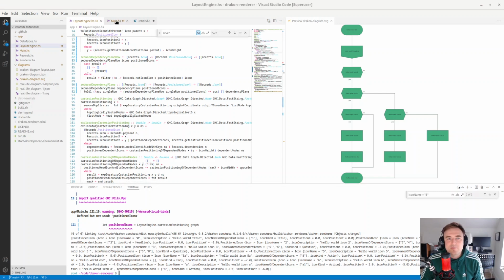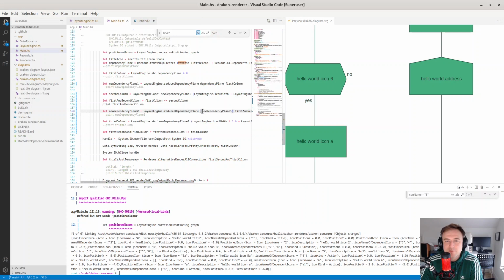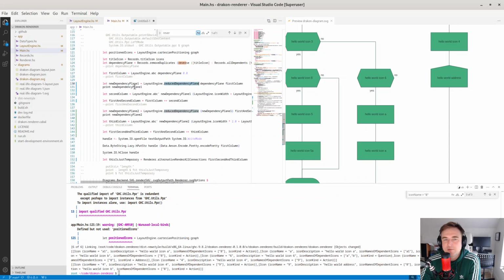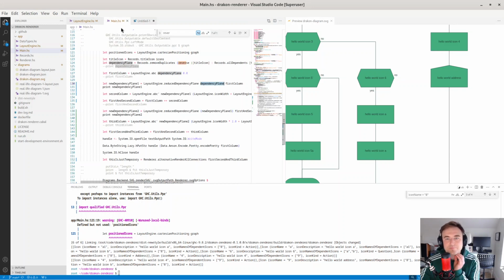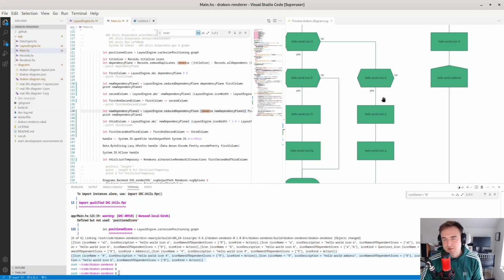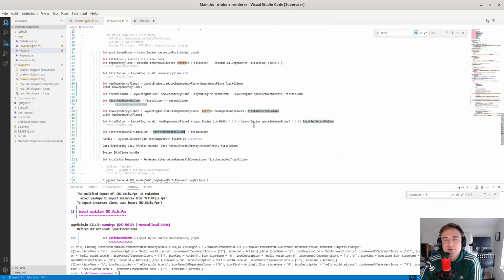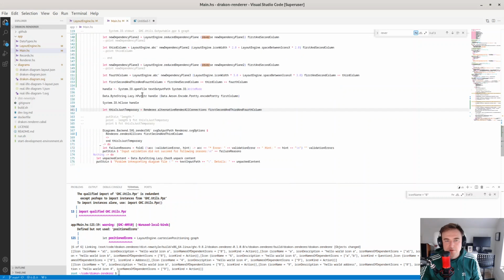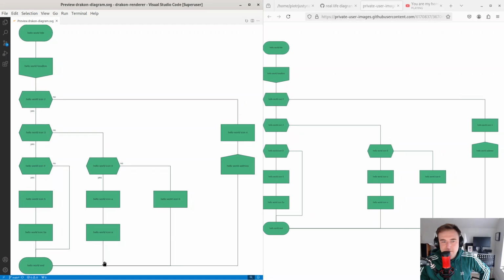programming daily #23 - 2024 09 22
programming daily #23 - drakon renderer - finished putting together all steps of the new layout algorithm and proved it to be correct. I'll be applying it recursively during the next session.

github: drakon-renderer